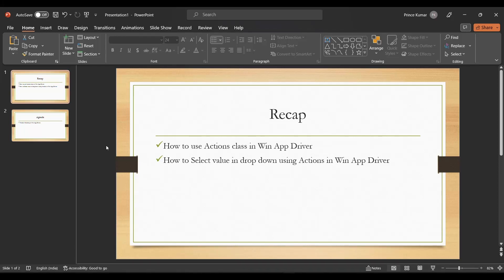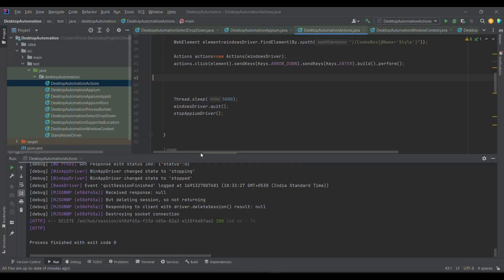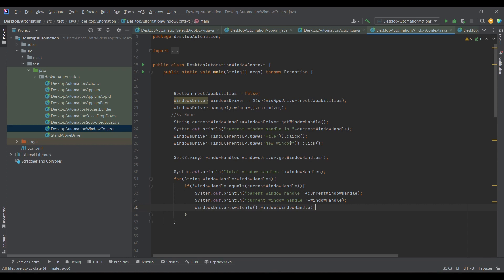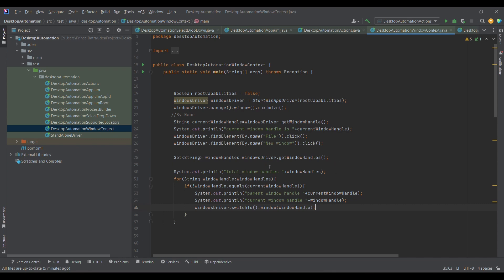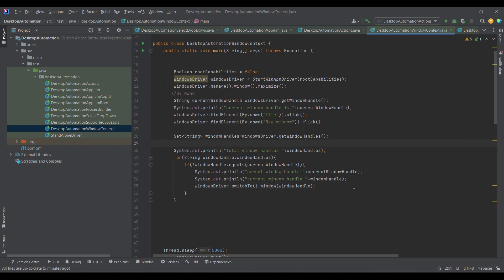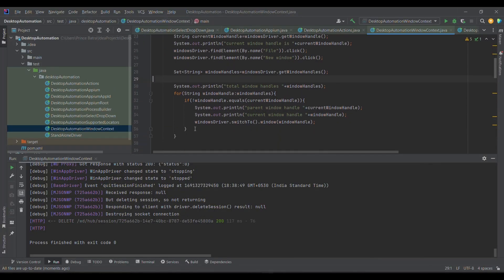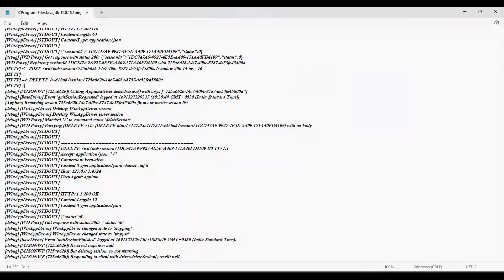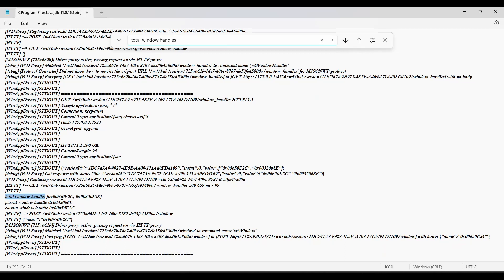9. How to handle multiple windows in win app driver for desktop app automation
HI Everyone,

Thanks & Regards
PrinceAutomationDestination